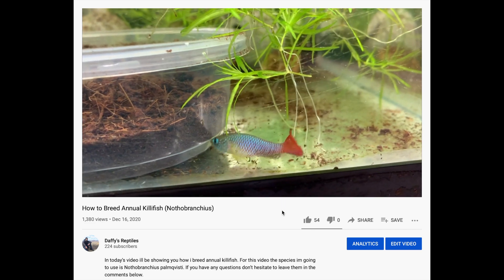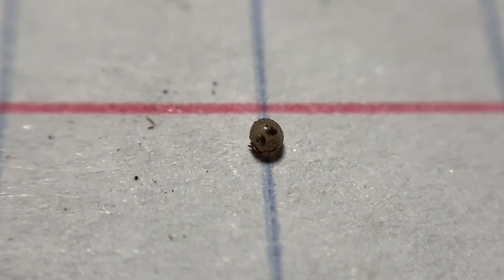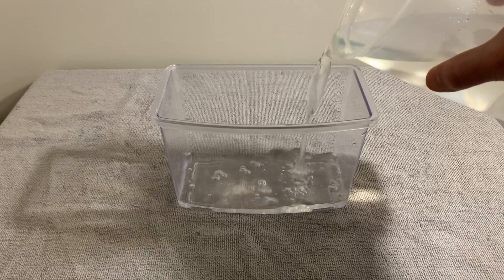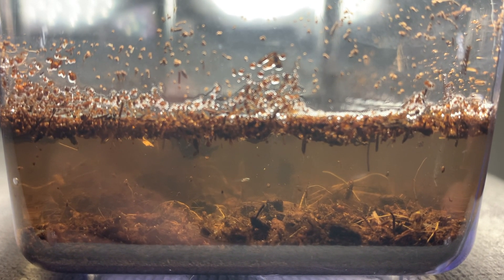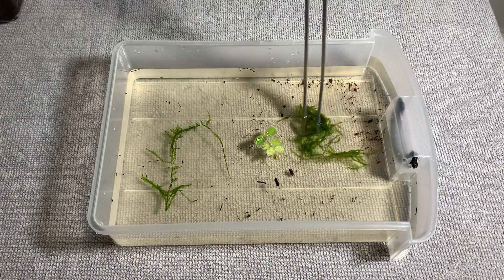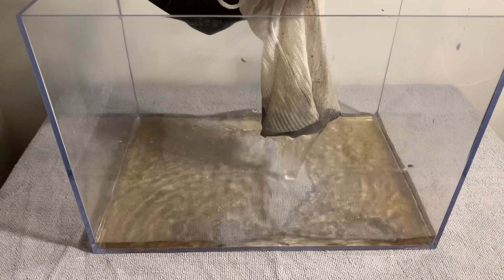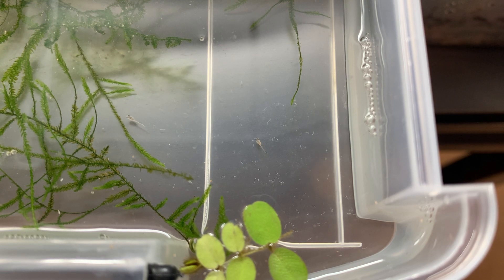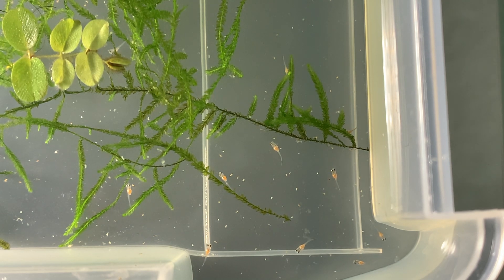How to Hatch Killifish Eggs and Raise the Fry!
In today’s video ill be showing you how i hatch killifish eggs and how to raise the fry! For this video, we will be hatching Nothobranchius palmqvisti and Aphyosemion australe ‘Chocolate’.

Btw!! i do sell killifish eggs and can ship almost anywhere in the world so if you’re interested in some eggs shoot me an email

 If you have any questions don’t hesitate to leave them in the comments below.

Chapters:
0:00​ Intro
0:29 Step 1: finding the eggs
0:41 Step 2: Preparing the water
1:07 Step 3: Add the water
1:30 The Fry hatched!
2:44​ Repacking the peat moss
3:00 What to feed Killifish fry
3:55 outro

Water Parameters:
Ammonia  0 ppm
Nitrie   0 ppm
Nitrate   0 ppm
pH    6.8 pH
KH   6
GH   7
TDS   150-200
Temperature 76° F (24°C)

Sponge filter
Live foods

Macrolens used

Song: Lifelong - Anno Domini Beats